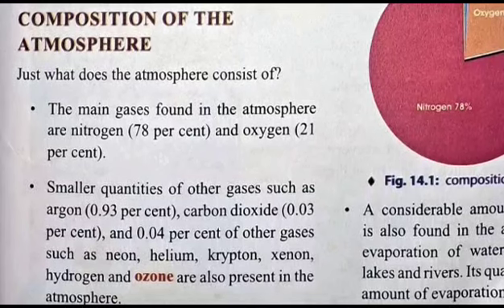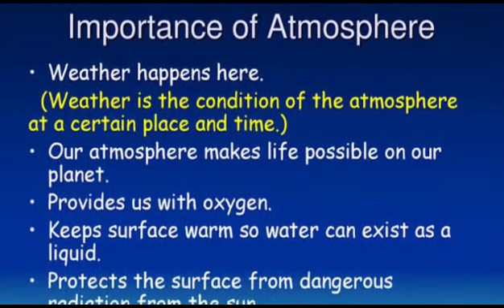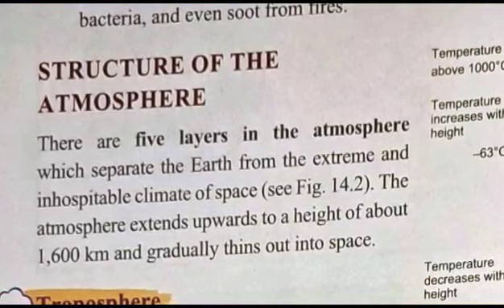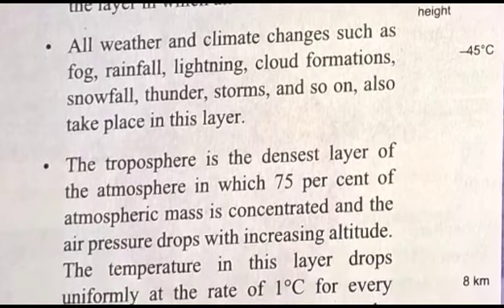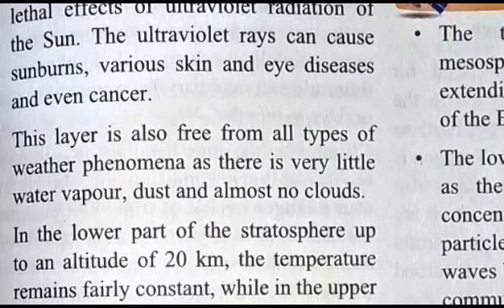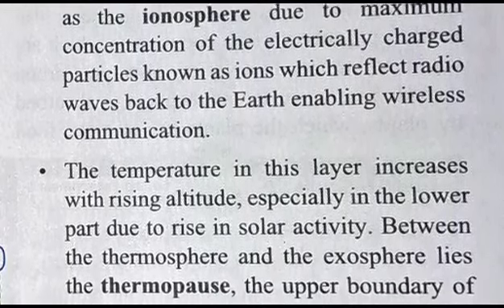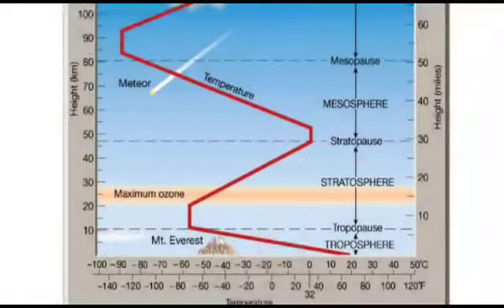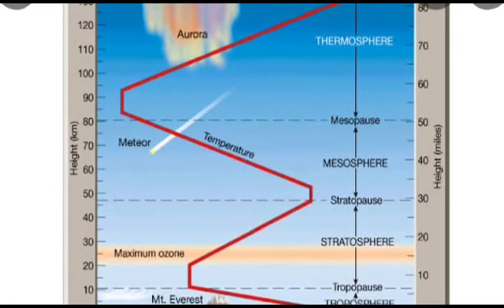Class 7th Geography Ch 14 The Atosphere